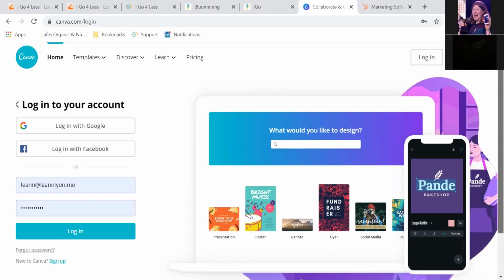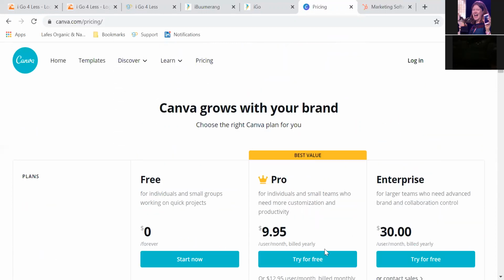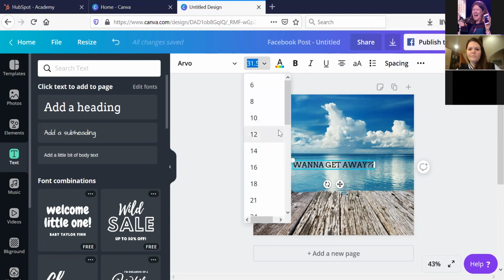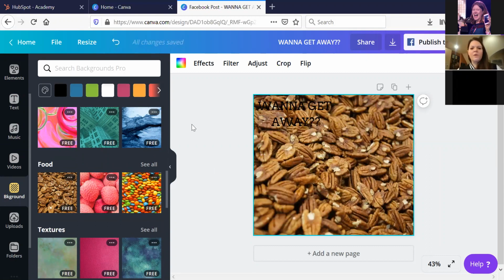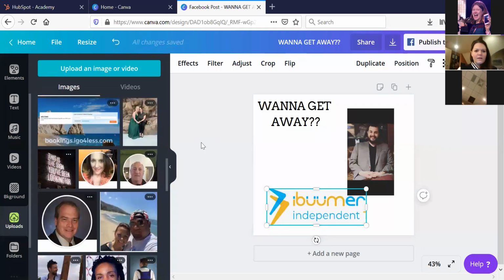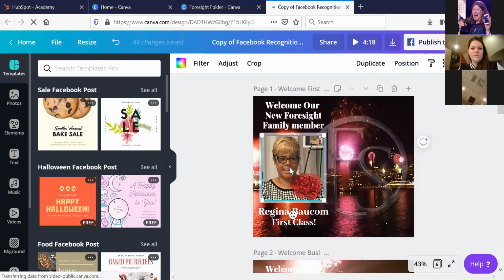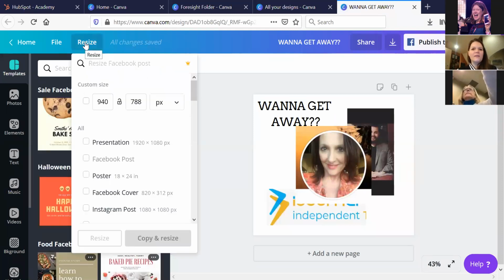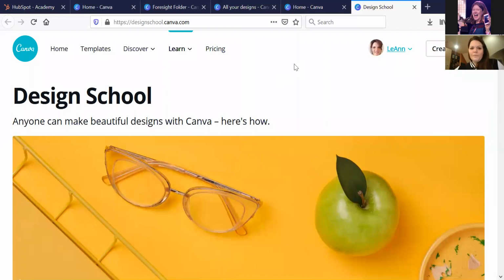How to use Canva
Need more tools for your marketing and recognition?

Use Canva!

Leann Lyon shares more on how to master this free and paid tool for your business